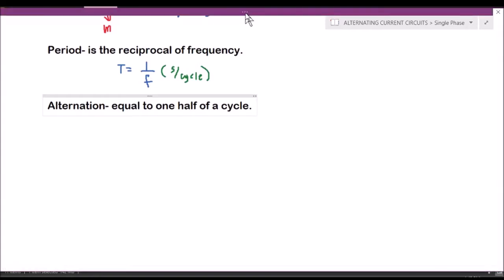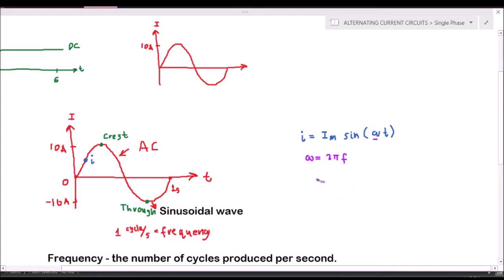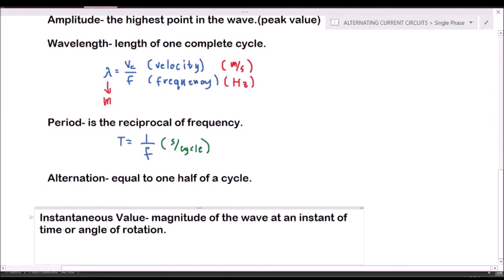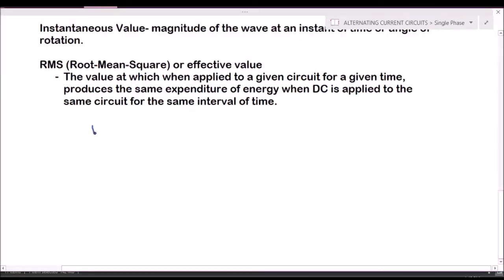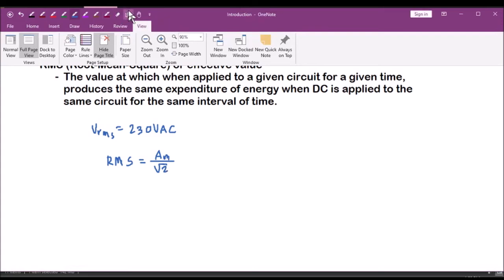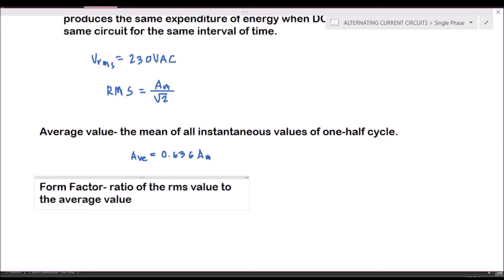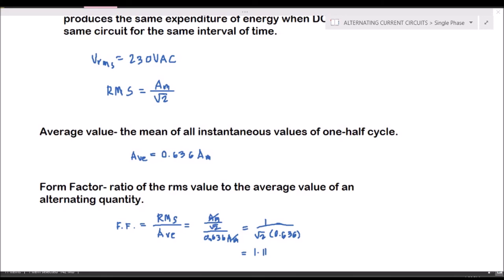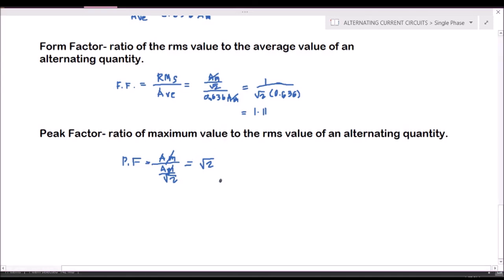ALTERNATING CURRENT - INSTANTANEOUS AND RMS VALUE